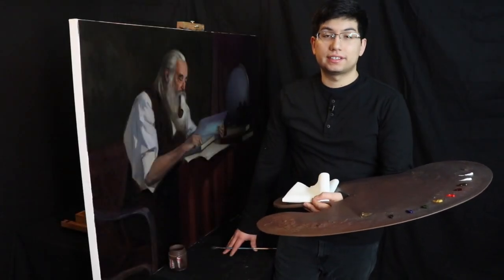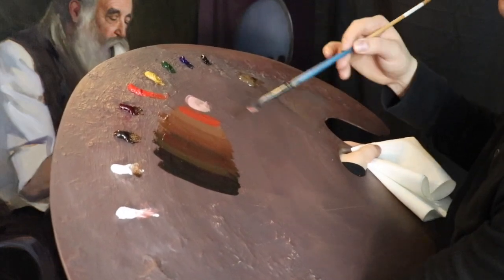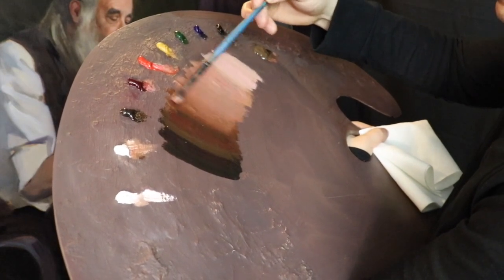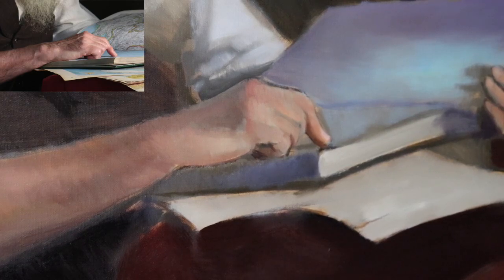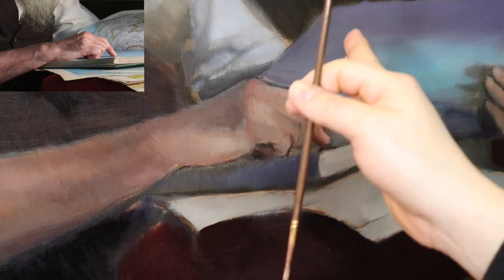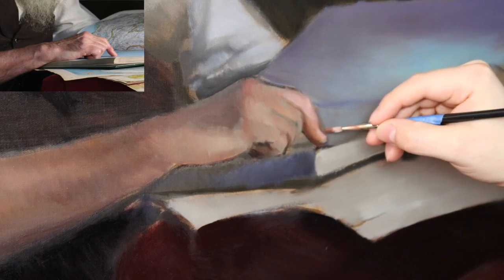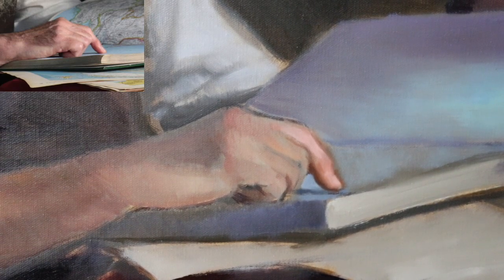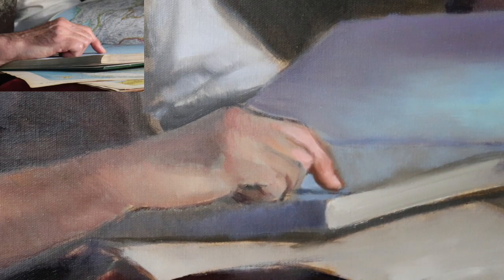The Daily Yupari | The Stubborn Hand - Artist Problem Solving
Sometimes we walk into the studio with a goal in mind. Our goal was to bring the model's right hand "to life". Meaning to make it more realistic, basically. It turns out (as we may expect) that the hand had some significant problems to resolve. In particular, the pointer finger was all wrong. So that is the case when we apply a little problem solving. This is the real life stuff that happens. Artists don't always have the answer, and a large part of our day is spent in the search. The search is a fun and inquisitive way to apply our problem solving abilities to painting. Today, I present that search to you.

Hope you have a wonderful rest of your day, and I'll be back very soon!

Thinner/Brush Cleaner: Chelsea Classical Studio Citrus Essence
Medium: Liquin Original

Brushes Used:
Princeton Summit 2 Round 6100R
Master's Touch size 1 round
Princeton Select 2 Fan brush